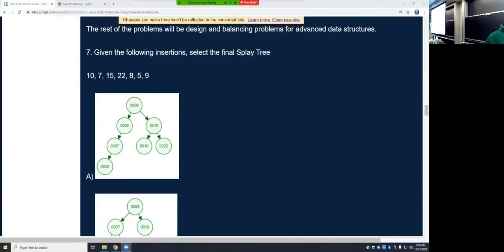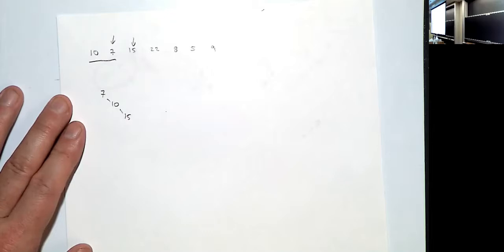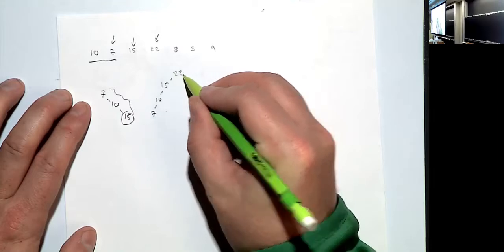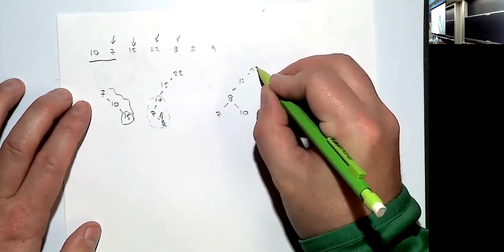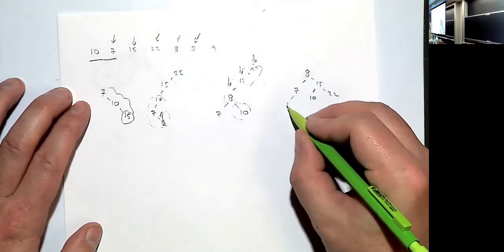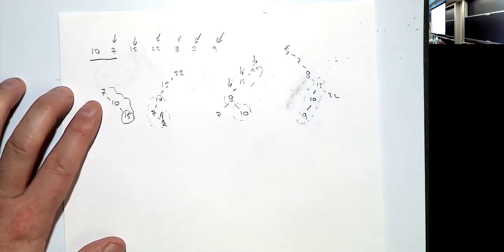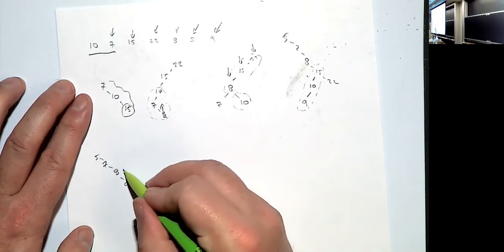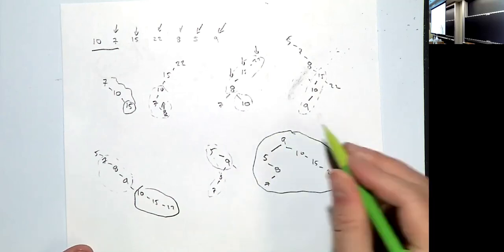Final Exam Lecture 24 Problem 1